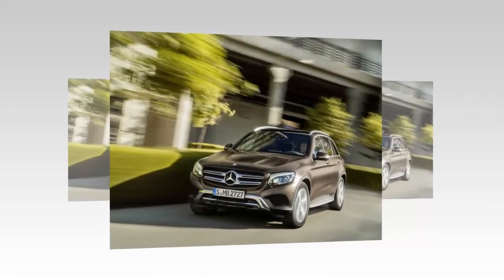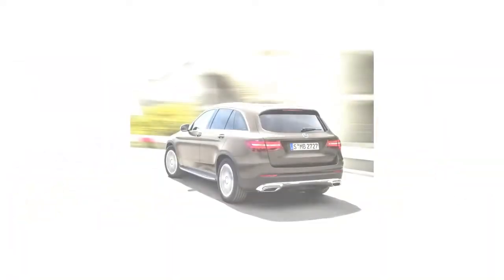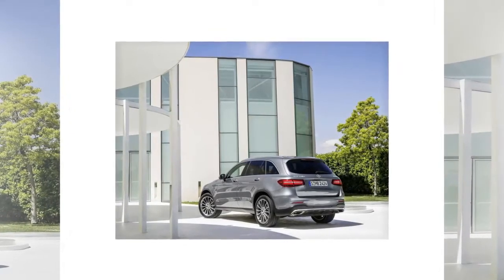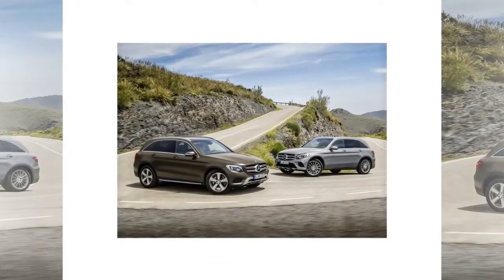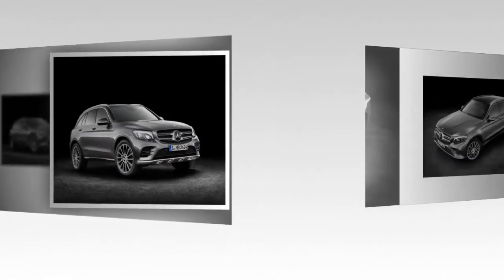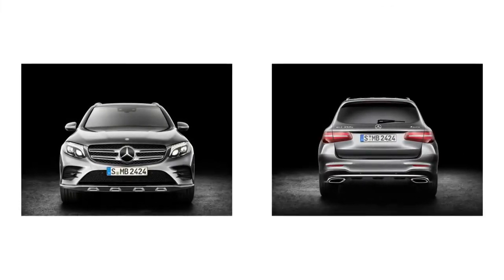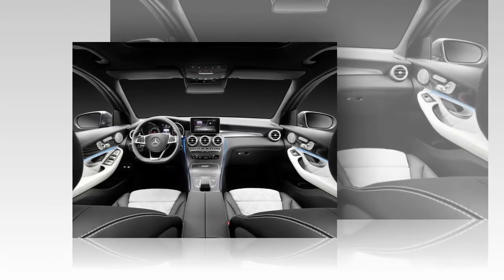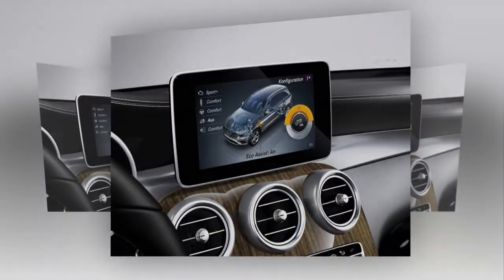Mercedes-Benz Introduced 2016 GLC to Replace GLK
In this video contains slide show photo and the latest information about cars. I Hope this video will help you and more people to get information about cars.